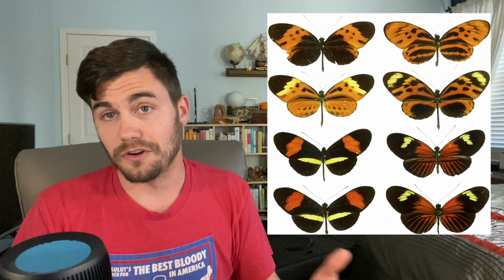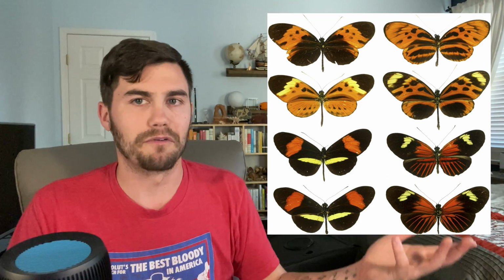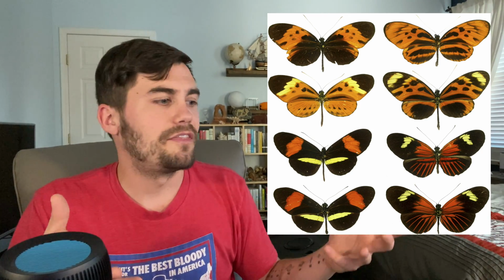Animal Mimicry: LSED 105